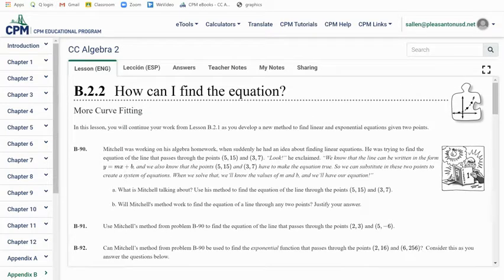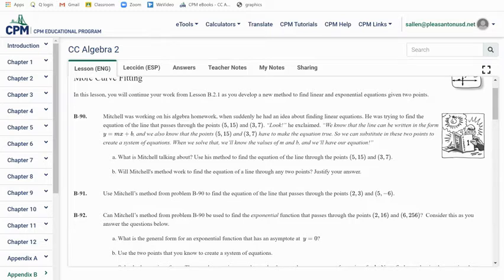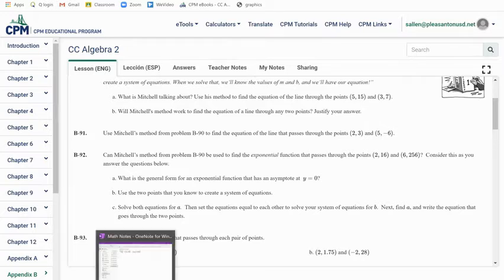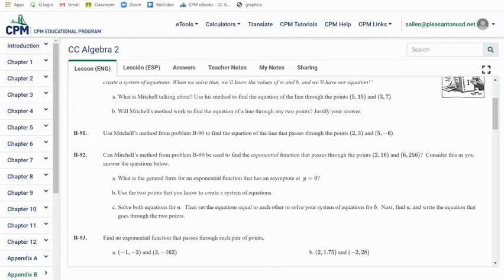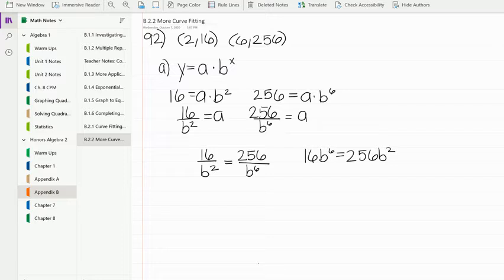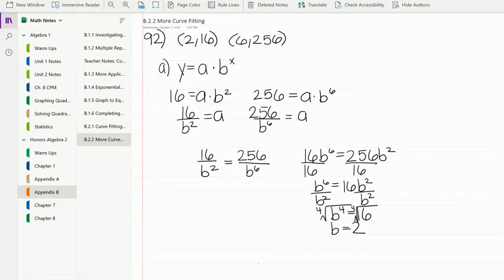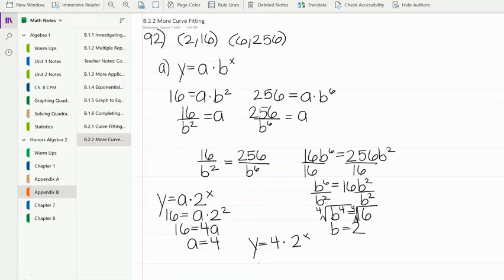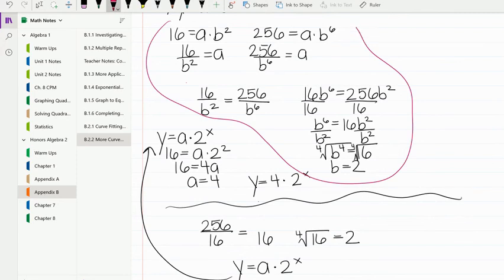Introduction to B.2.2